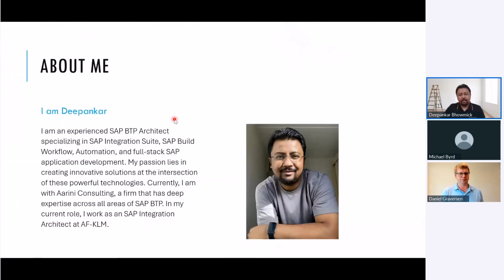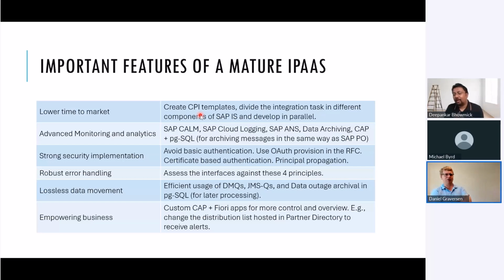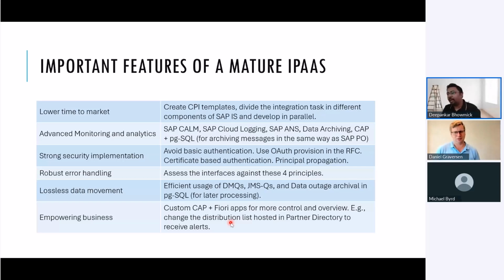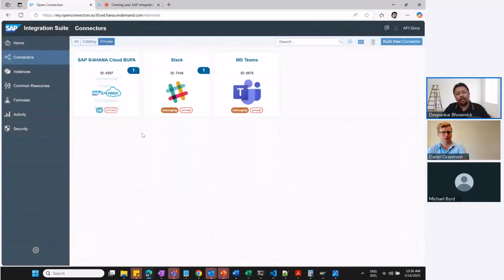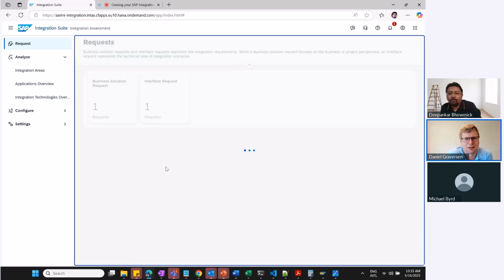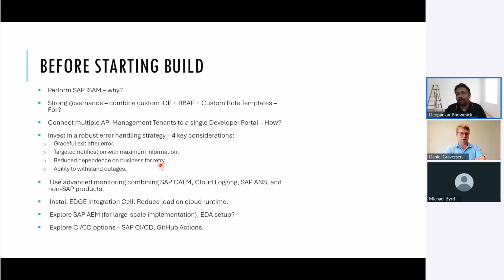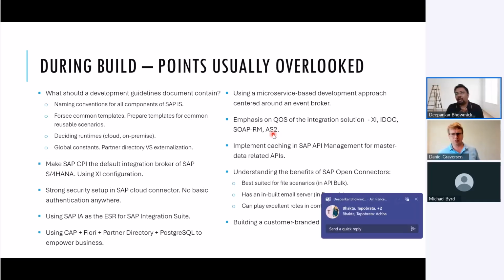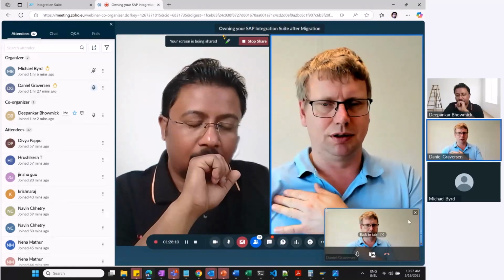Owning your SAP Integration Suite after migration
In this session, we talk about owning your SAP Integration Suite platform after you get it.
We cover some of use cases for Open connectors and ISA-M that are not used too often.

00:00 Introduction
04:27 Common challenges
21:11 Open connectors
30:43 ISA-M and consideration
36:35 Governance reuse non prod
39:55 One API portal for all enviorments
41:07 Building robust integration